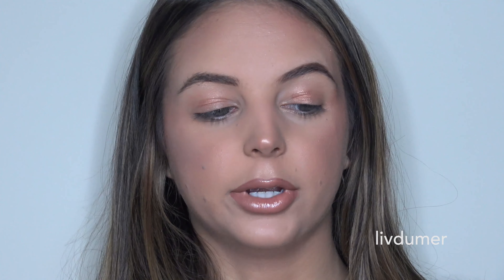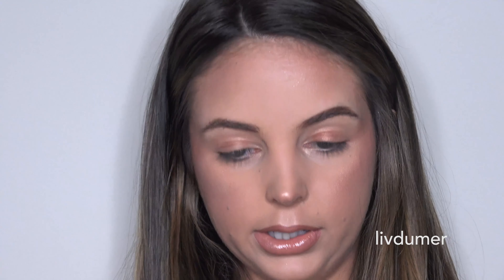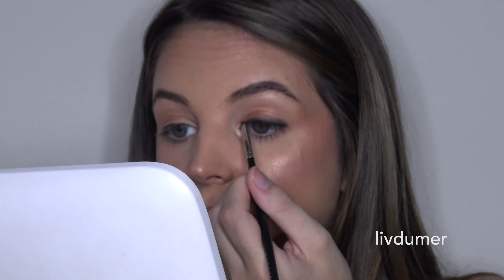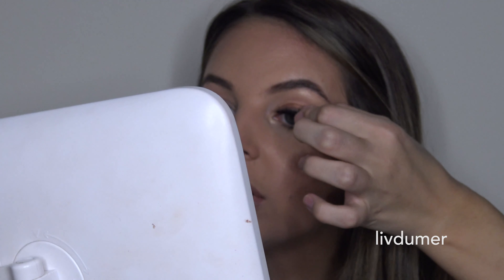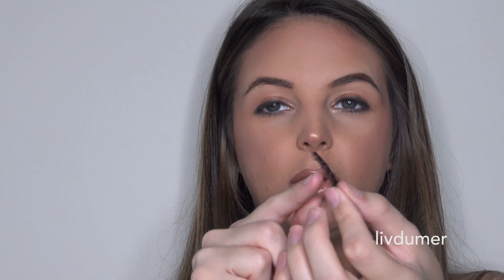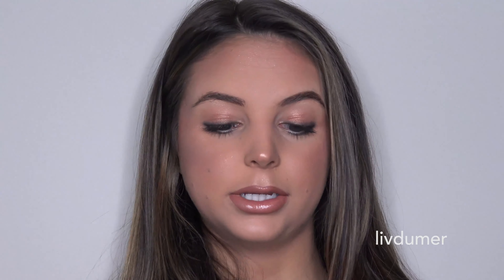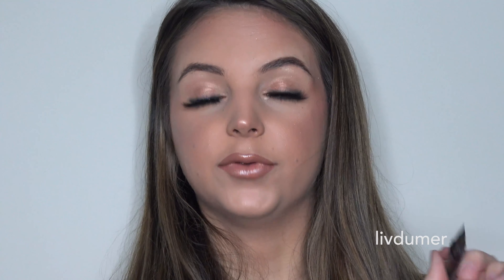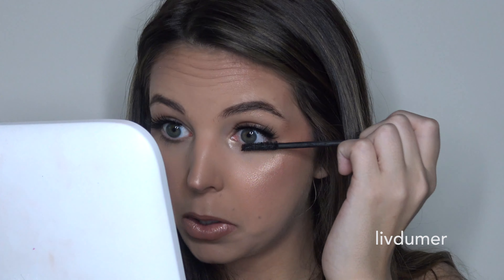HOW TO APPLY FALSE LASHES LIKE A PRO!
Hey guys! I know I haven't done a tutorial style video in a while so I decided to do one on how to apply false lashes! I know in some places my eye is hard to see,  I need a better set up. Hope some find the tips in the this video helpful!